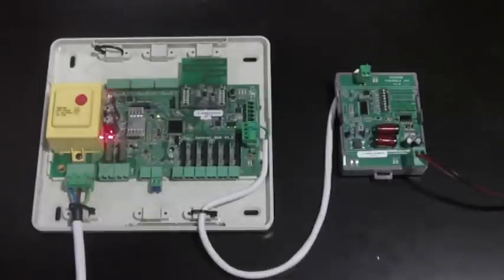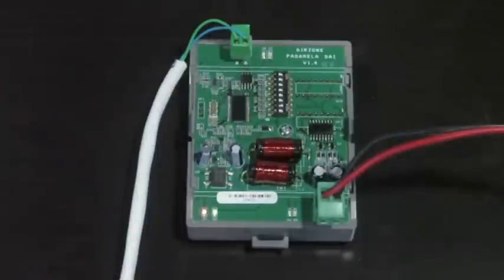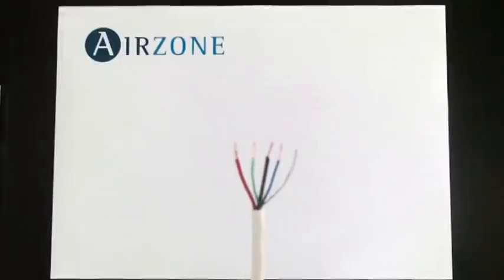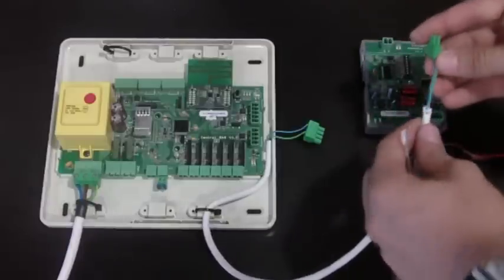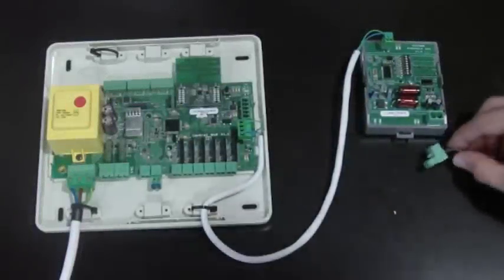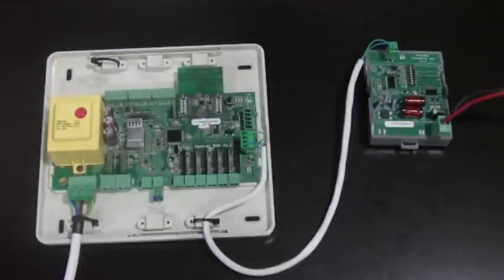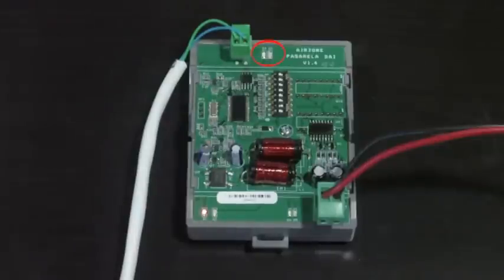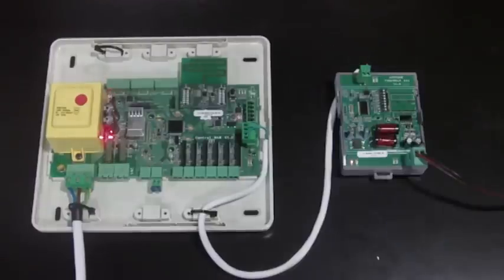Installation Airzone - Daikin Communication Gateway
This video presents and shows how connection and configuration for the Airzone -- Daikin communication gateway are.

• Gateway description: The gateway has the following elements:
o Connector for the Airzone main controller,
o LED's for indicating the communication with the Airzone main controller.
o Configuration microswitch, mentioned afterwards,
o Connector for the Daikin AC unit,
o LED's for indicationg the communication with the AC unit and its remote controller,
o And status LEDs.
• Communication Gateway connection:)
This gateway has two connectors for the connection with the Airzone main controller and the Daikin AC unit. Connections and microswitch configuration must be done having both zoning system and AC unit not power supplied.
For the connections either Airzone cable or a 2-wire cable should be used. In any of those connections be cautious not to leave any false contact, or too much copper without protection. Ensure that wires are firmly fixed.
The connector on the gateway for connecting to the Airzone main controller is an aerial 2-pins connector. It is very important to respect the polarity of the connection. Bear in mind that this connection on the gateway side is accomplished with a 2-pins connector while on the Airzone main controller side it is accomplished with a 4-pins connector. Hence, 2 pins will be unconnected. The connector on the Airzone main controller is placed in the same position for any Airzone products from January 2012 and on.
For the connection between the AC unit and the gateway there is another 2-pin connector also with polarity. On the side of the AC unit, both the remote controller of the AC unit and the communication gateway must be connected in parallel on terminals labeled X and Y, again, respecting polarity.
• Communication gateway commisioning:
Once every connection is accomplished, microswitch must be configured according to the type of installation; if there is Bypass or not and the number of indoor unit fan speeds available. This configuration determines the information transmitted to the indoor unit and remote controller in order to optimize the installation performance.
Once connection and microswitch configuration is accomplished, power simultaneously zoning system and AC unit. The correct working of the gateway can be checked through the indication LEDs:
o Communication with main controller LEDs, that should be blinking on any communication transmission,
o Communication with AC unit LEDs, that should be blinking on any communication transmission,
o Power supply LED that should be fixed any time the gateway is power supplied,
o and Activity LED that should be blinking any time the gateway is power supplied.

In the case of having the communication gateway connected to an Airzone Flexa 2.0 or Easyzone system, you can also configure the indoor unit fan speed selection map thanks to Q-Adapt function, so that integration is best fitted to the real installation.